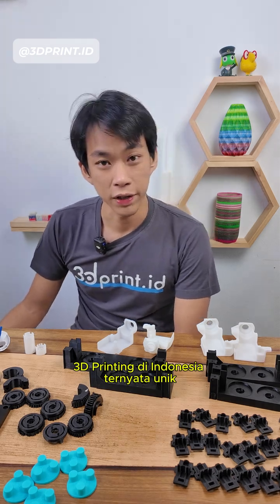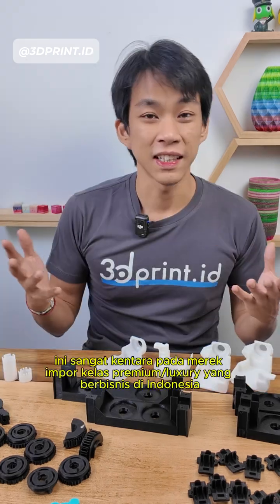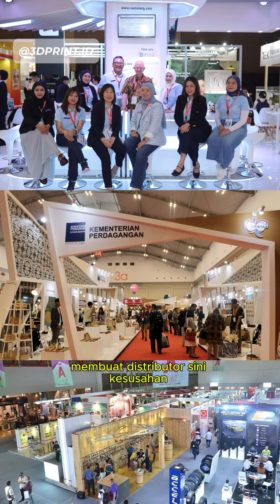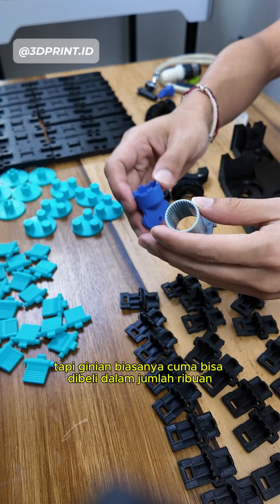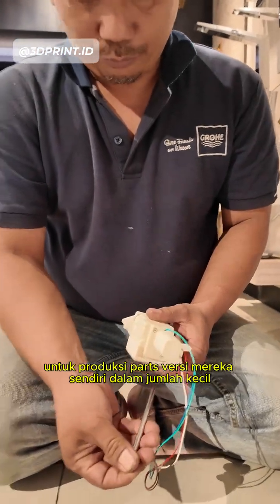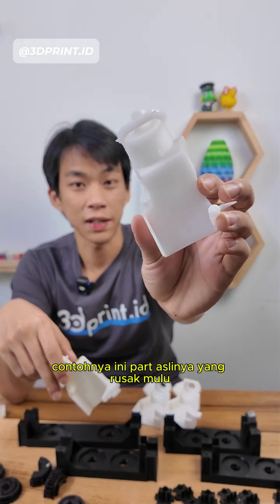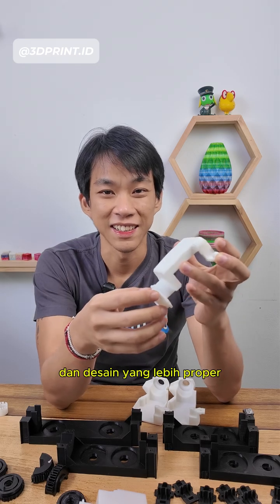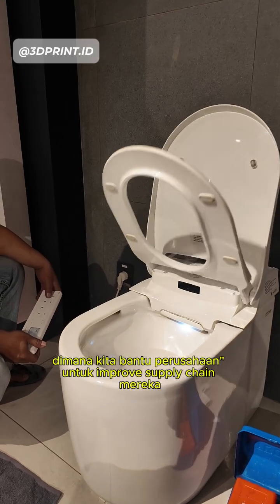Industri 3D Printing di Indonesia!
3D Printing di Indonesia ternyata berperan besar (meskipun ngga keliatan) dalam mendukung ketersediaan barang yang sering bermasalah. Ini biasanya jadi keluhan besar customer dan distributor produk luar.
Dengan proses 3D Printing, barang satuan jadi bisa dibuat dan langsung dikirim untuk menghindari kewajiban membeli satu set pengganti yang kadang harganya ngga masuk akal 😂